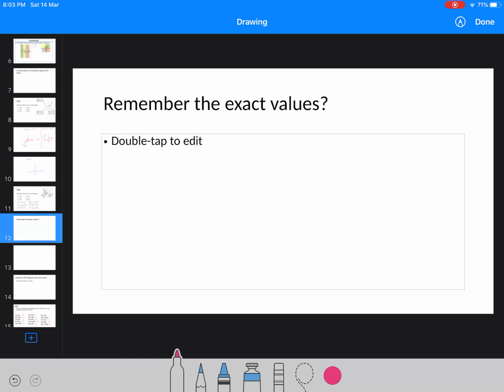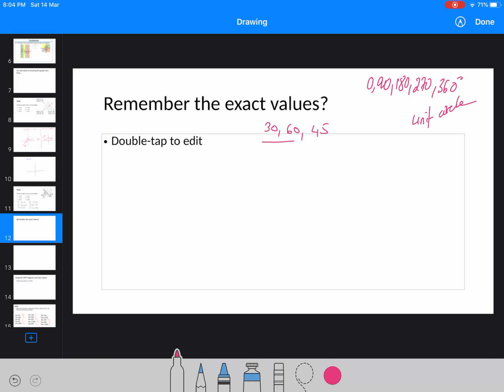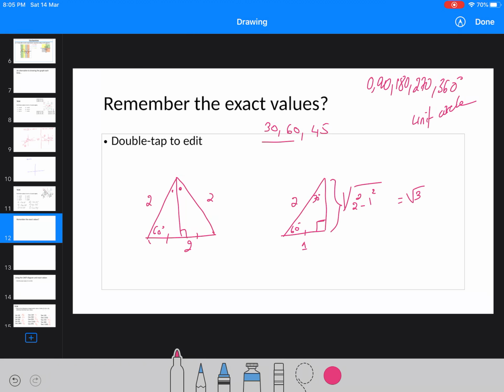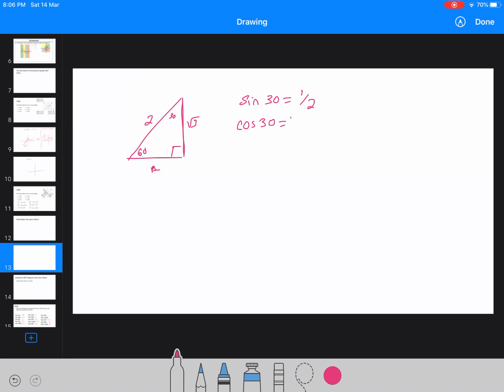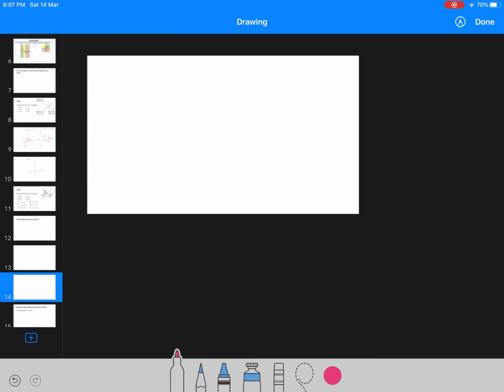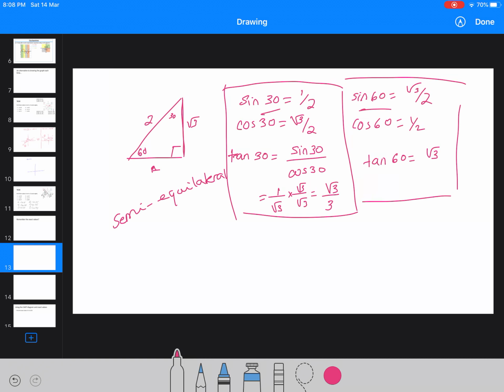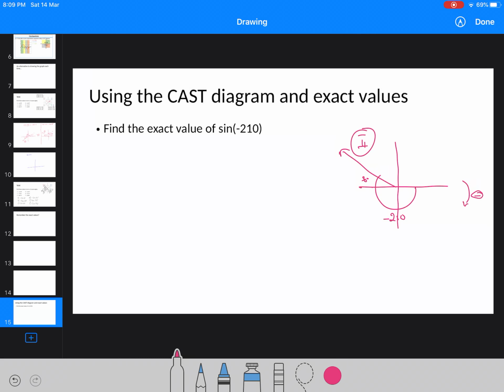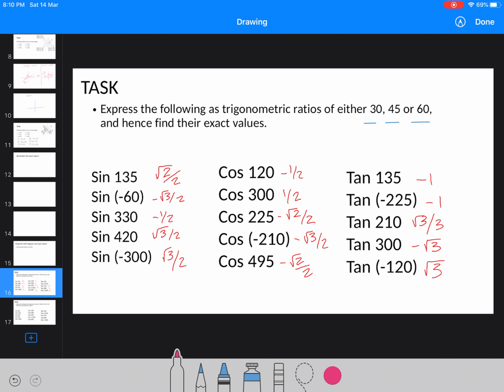11 AS (trigonometry) part 3